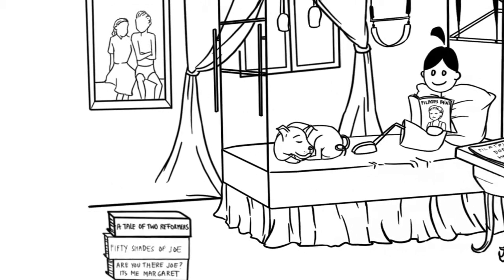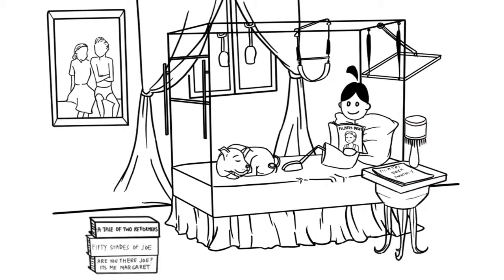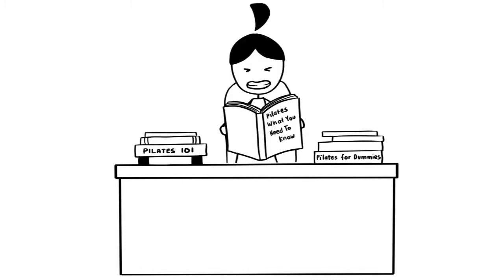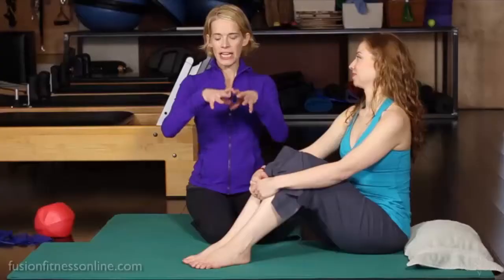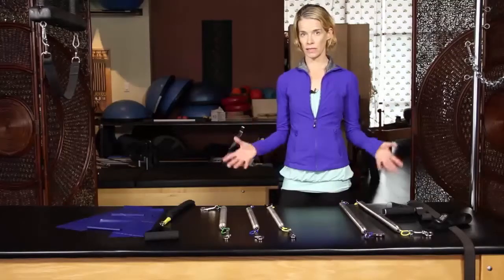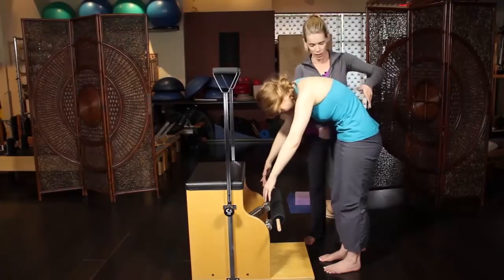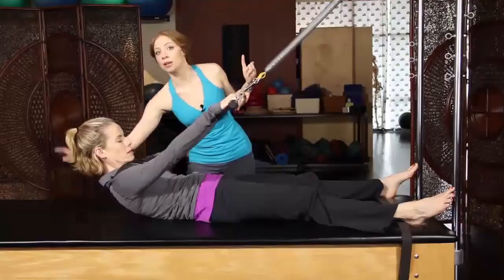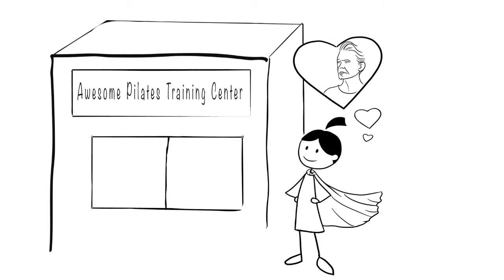Fusion Course Prep Program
Our Course Prep program was designed to prepare you for your main module training with a program like Balanced Body, Stott, Peak or any similar comprehensive Pilates Program.  Many of our students walk into their first module course filled with anxiety and questions.  This program will put you miles ahead and ease your mind so that you will be ready to take in and really understand  the immense amounts of information that will be coming your way in your module course.

This program has two parts.  Pilates Essentials gives you ALL of the information you'll need to be completely prepared before you walk into your module course.  And then there are short prep workshops for Mat, Reformer, Chair, Barrel, and Trapeze/Cadillac that will give you information specific to the corresponding modules.  You only need to take the workshop that corresponds to the comprehensive module you'll be taking.